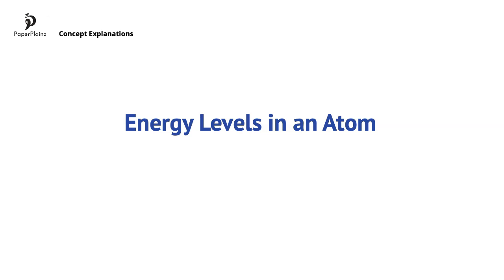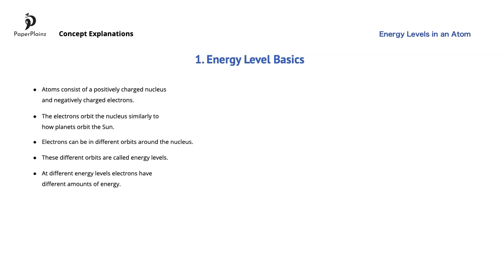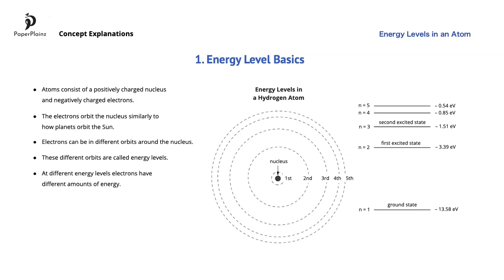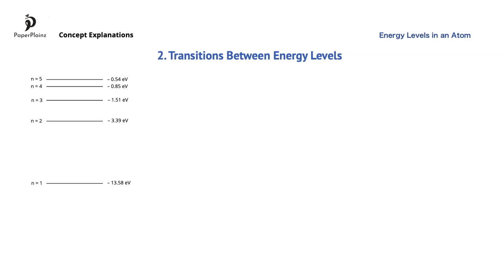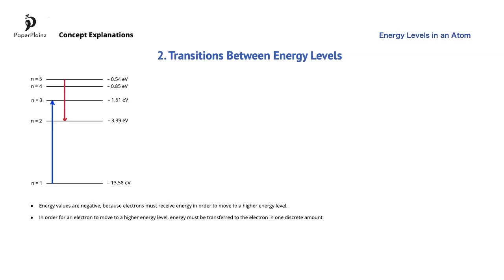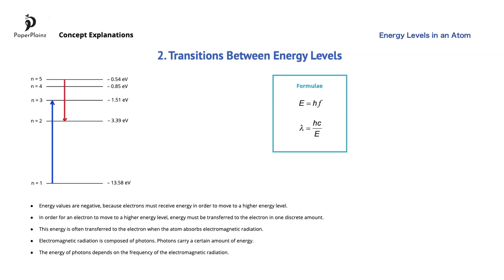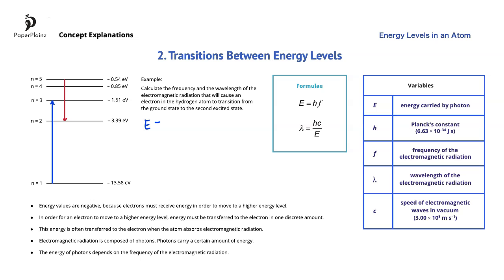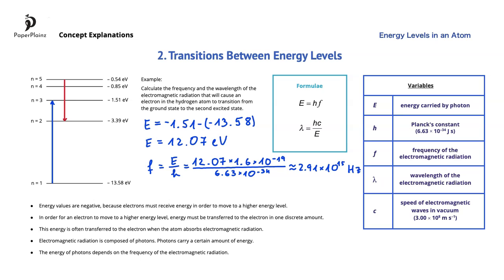7.1.1 – Energy Levels in an Atom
0:11 Energy Level Basics
3:23 Transitions Between Energy Levels
8:46 Summary